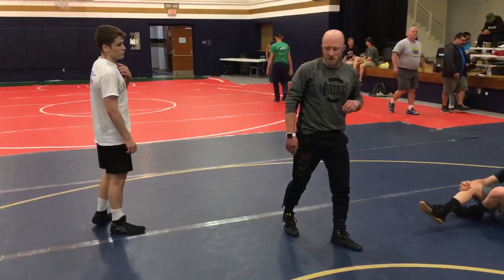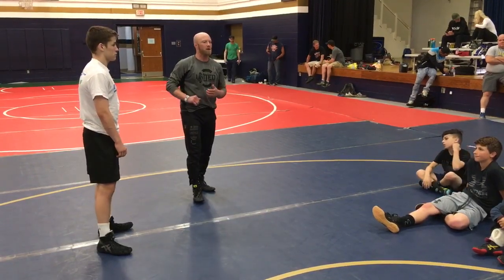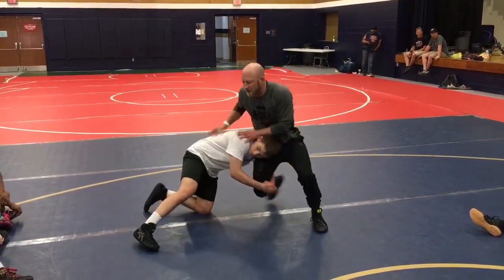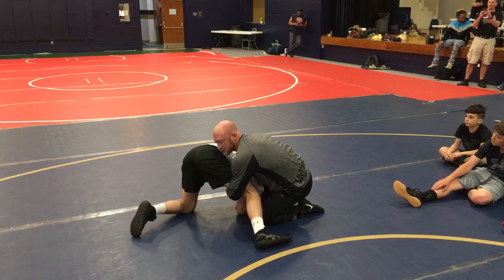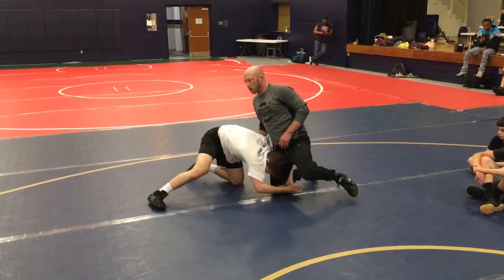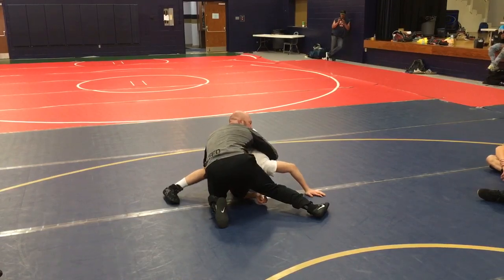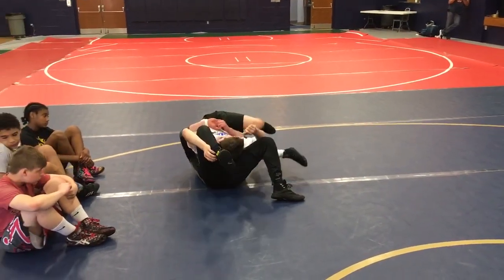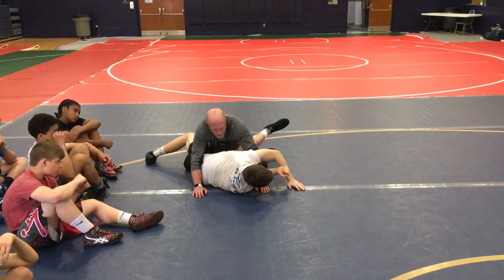Single Leg Roll through and split scramble